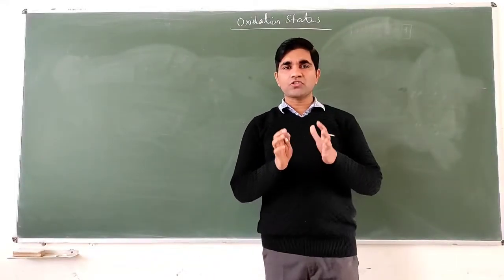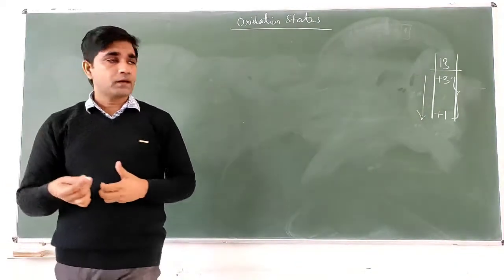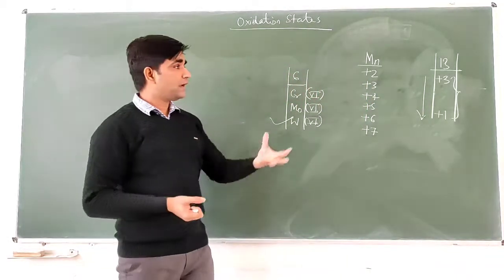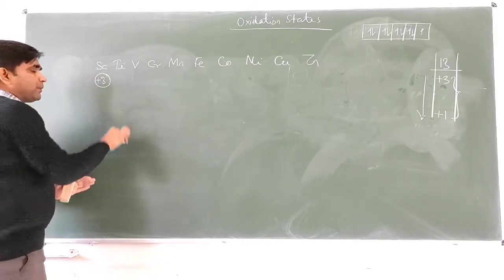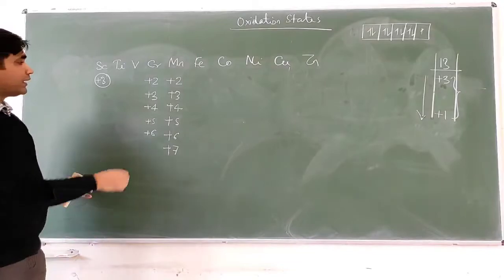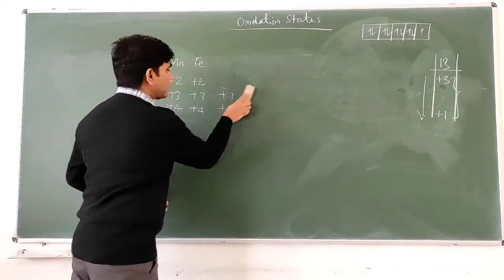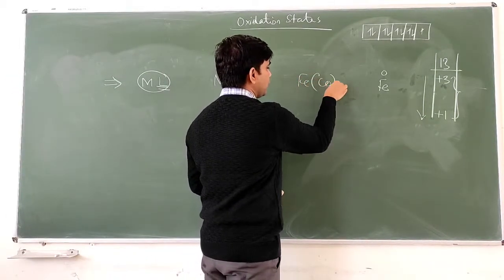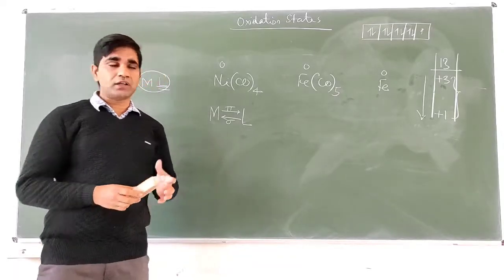d And f Block Elements || Lecture 5